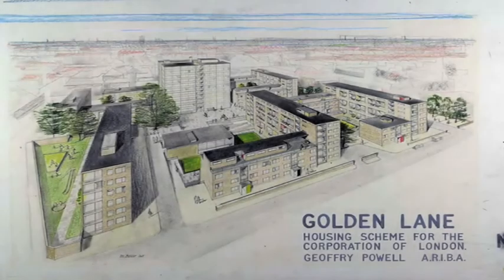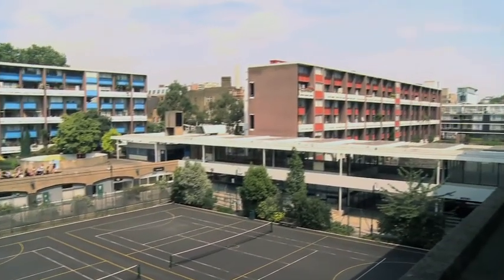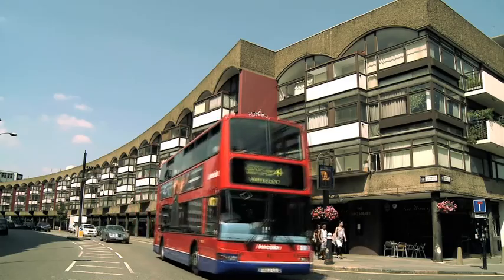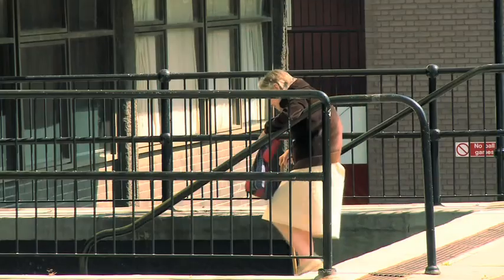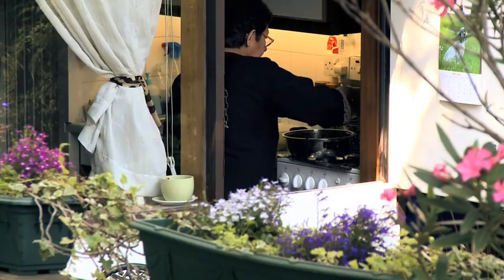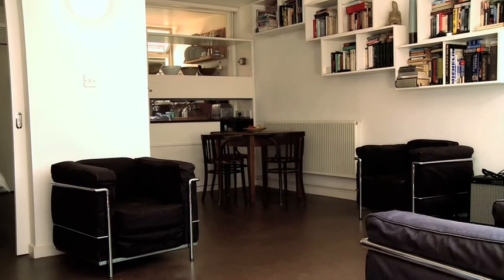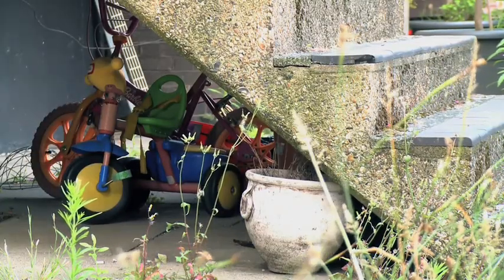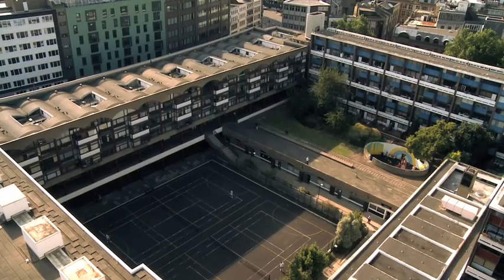Oneshot - Golden Lane Development Documentary Film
A video about housing schemes nominated for the 2008 Housing Design Awards. This excerpt details a high-density housing scheme in the heart of the City of London, called The Golden Lane Estate.

Developed to tackle a housing shortage in the 1960's, Golden Lane is now a listed inner city development, which promotes a strong sense of community.

for further details about our same-day video production and packages offered.